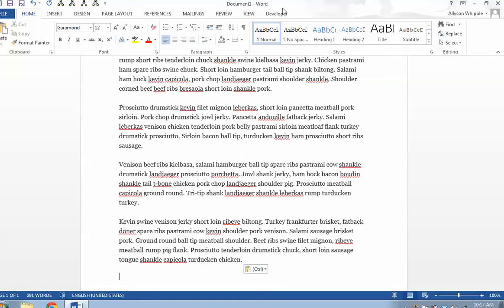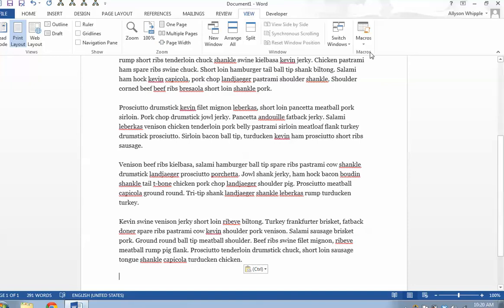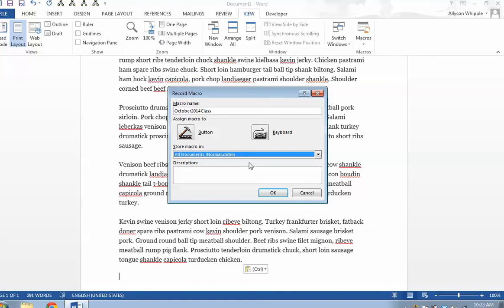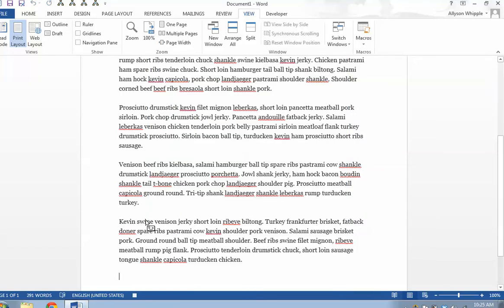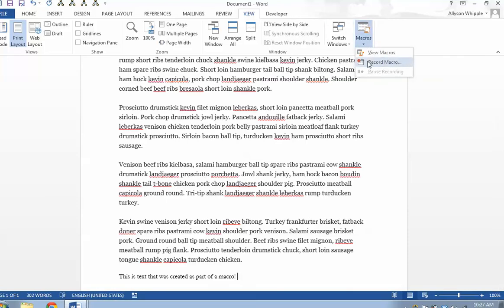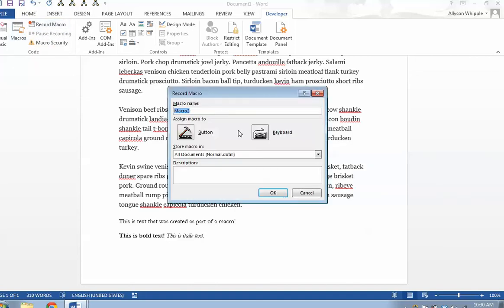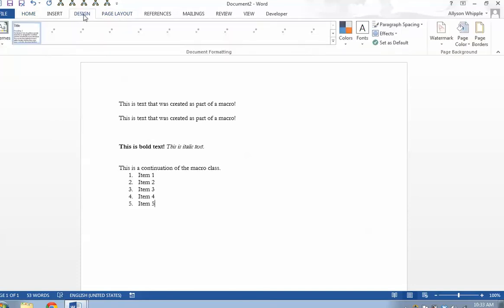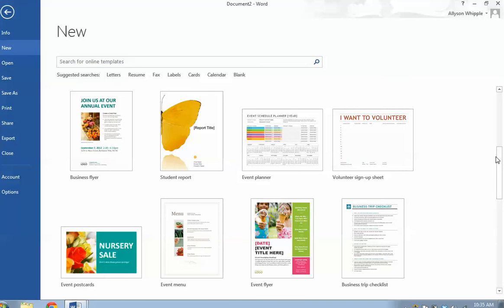Macros and Automatic Templates in Word 2013